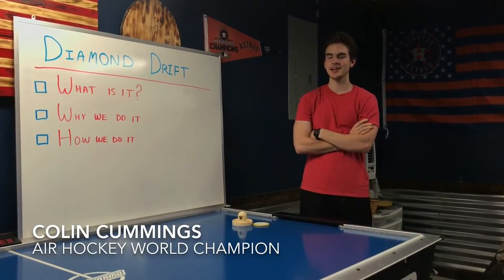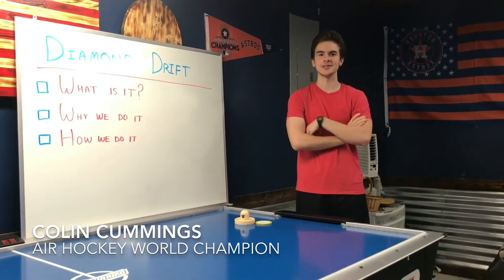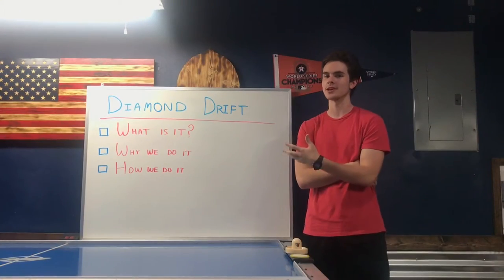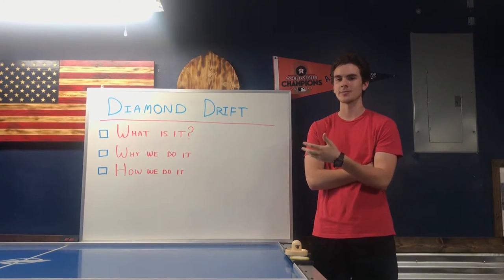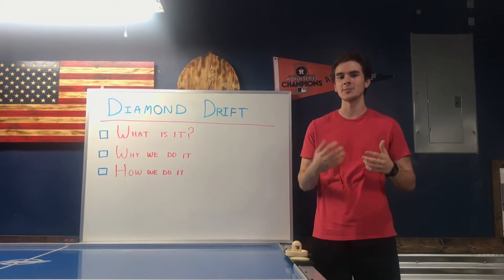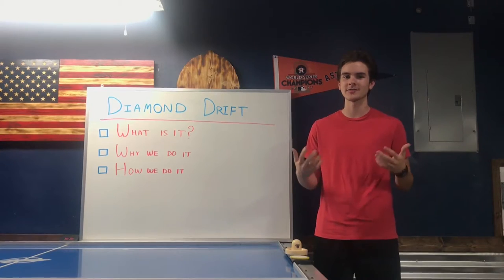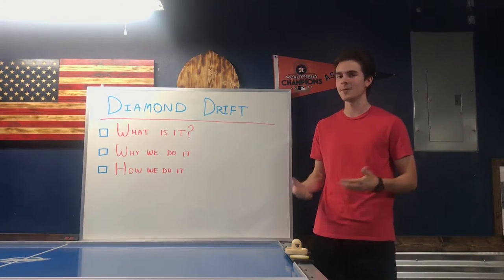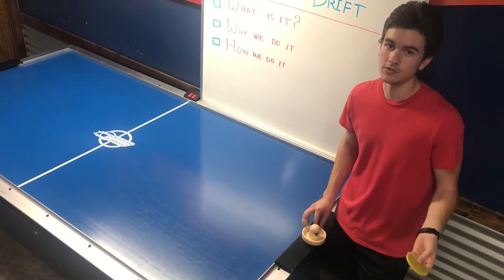Air Hockey Tutorial | The Diamond Drift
Transition from a beginner to an expert by using the diamond drift technique. This video will supply all of the details needed to get you to the next championships.